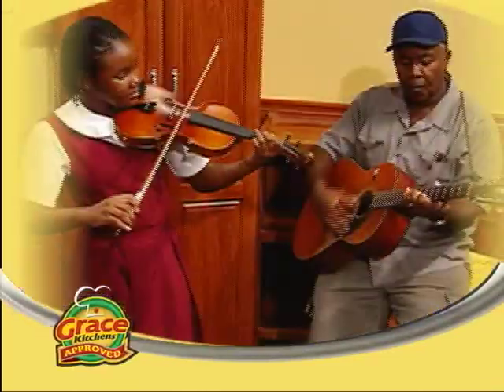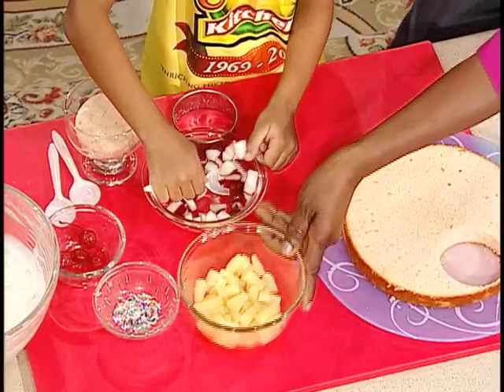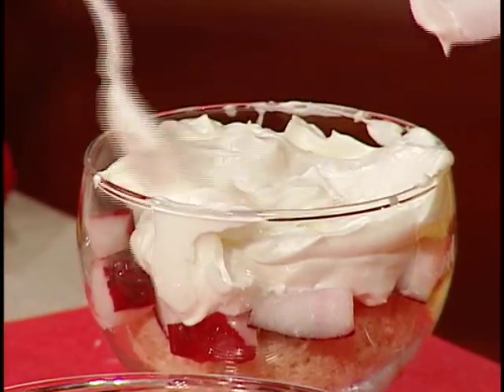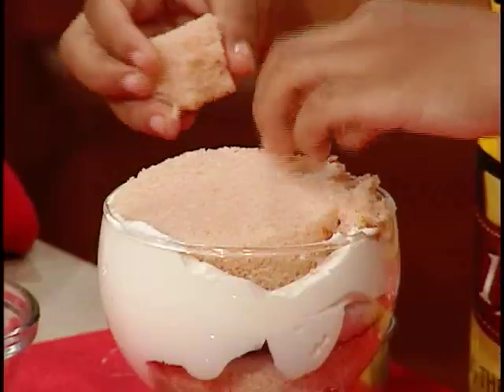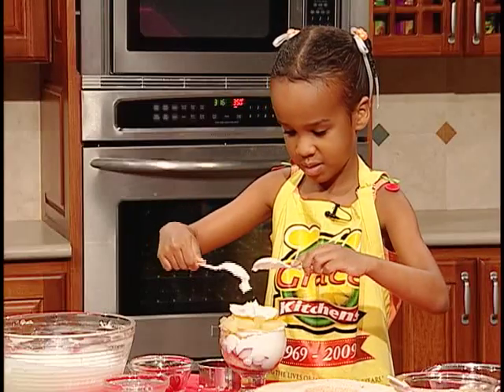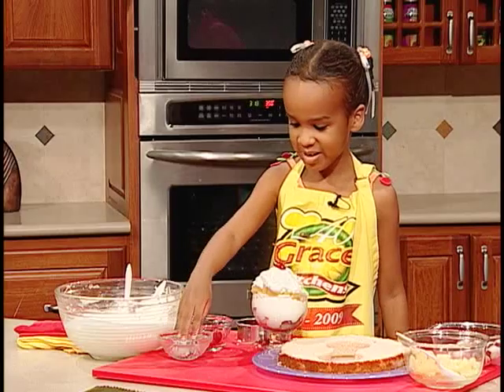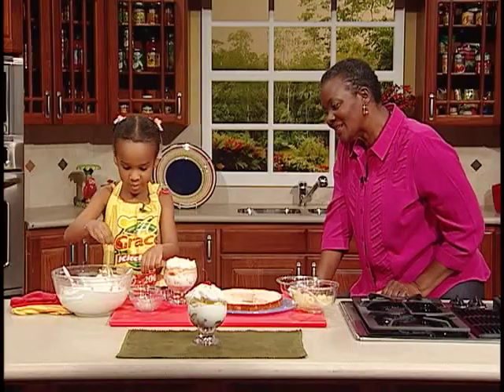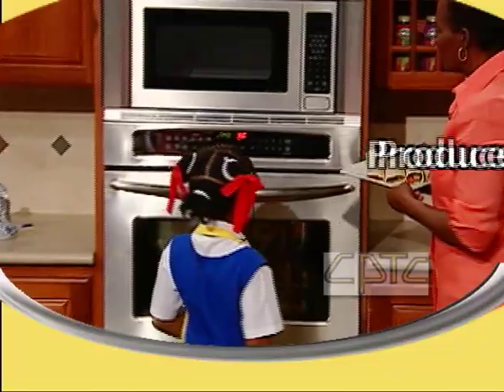Zara's Trifle - Grace Foods Creative Cooking Kids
Petite 7yr old, Zara Ranglin stops by the kitchen to show Ms. Mazie her skills in the kitchen.  Watch as she prepares a yummy trifle dessert!